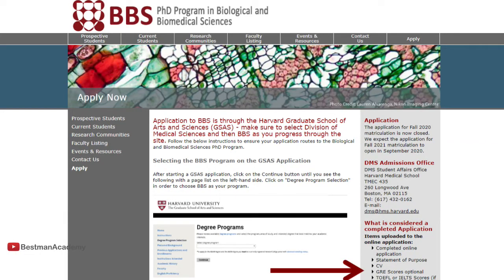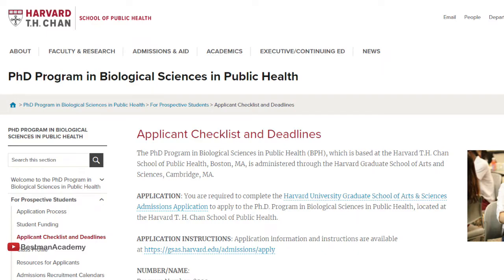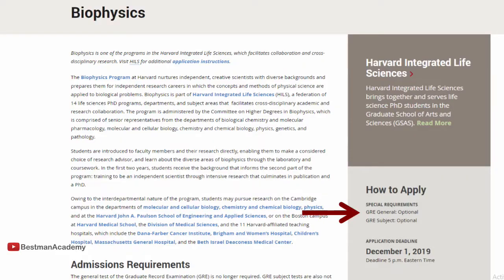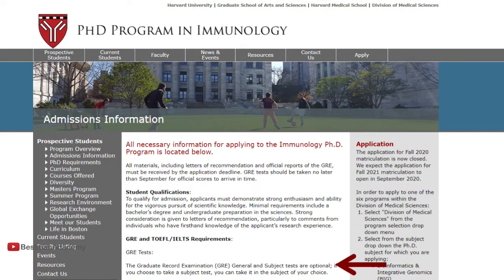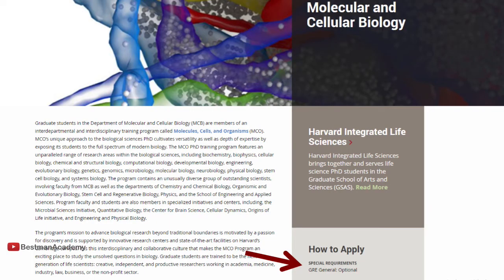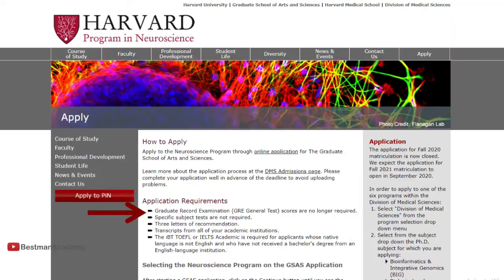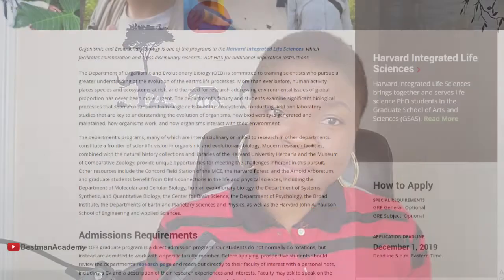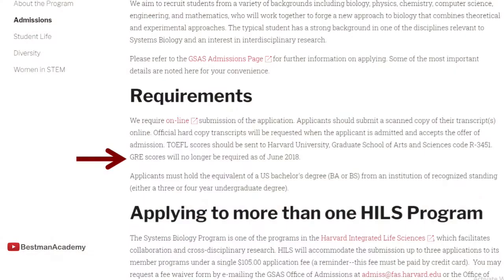Graduate Programs Without GRE at Havard University | Masters and PhD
Access practical templates used by our successful students to obtain funding/assistantships for MS/PhD: